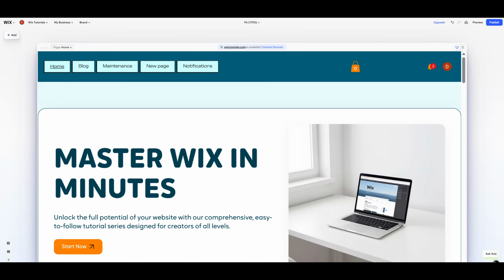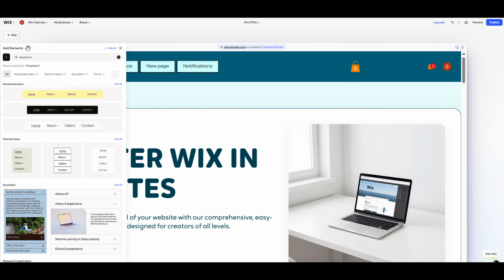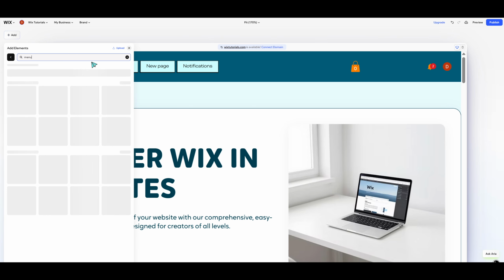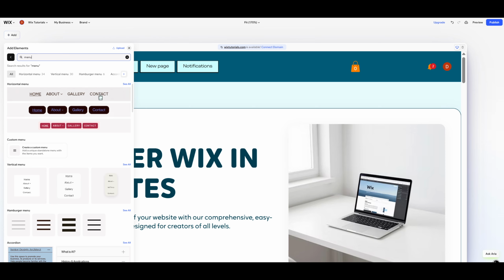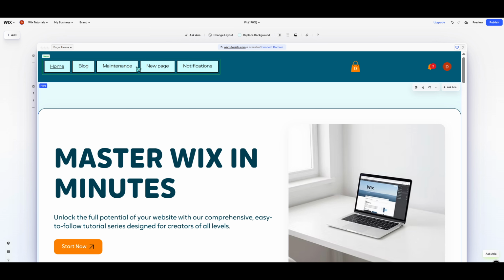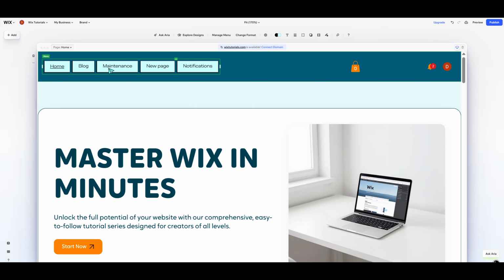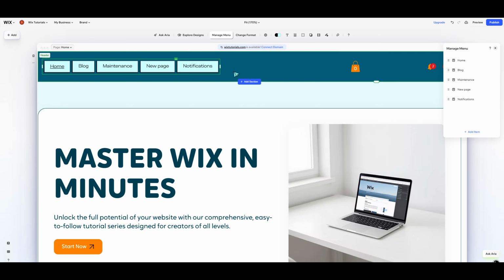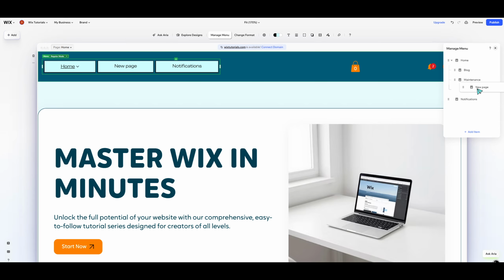Wix Website: How to Create Menu Tabs with Dropdown Pages (Updated 2026 Step-by-Step Guide)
Want to create menu tabs with dropdown pages on your Wix website? This updated 2026 tutorial shows you how to create a navigation menu, add pages and subpages, organize them into dropdown menus, and customize the layout and design. Dropdown menus are a great way to keep your website navigation organized and make it easier for visitors to find different pages on your site.